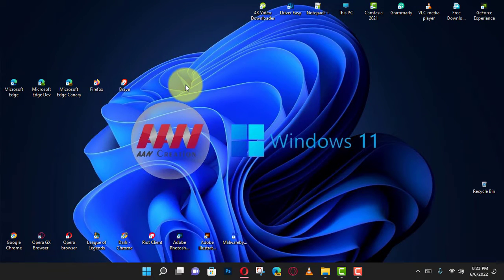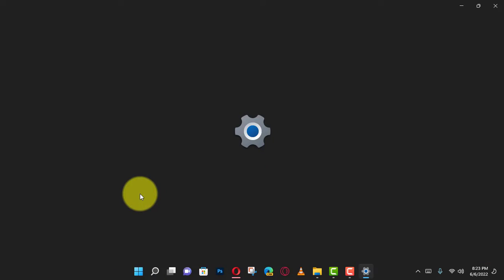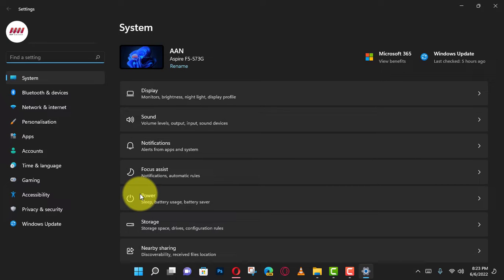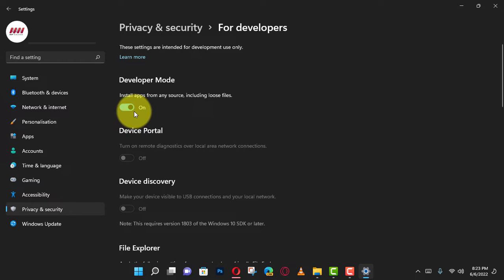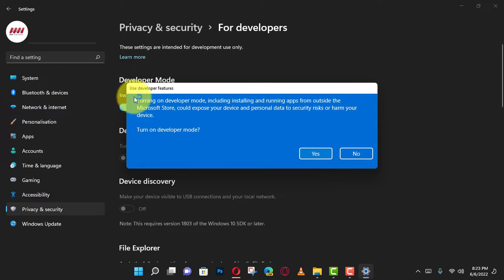How to Enable Developer Mode on Windows 11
Hi Everyone, On Windows 11, you can enable Developer Mode to sideload apps from any source, and in this guide, you will learn how to complete this task.

Developer Mode is a policy that allows you to lift the original system restrictions to install certain apps on Windows 11. Usually, this is a feature reserved for developers and advanced users since it let you install apps in development to test your code or install specific apps outside of the Microsoft Store. For example, a modified version of the Windows Subsystem for Android to run Android apps from the Google Play Store.

In this video, you will learn the steps to enable and disable Developer Mode on Windows 11, use these steps:

First, Open Settings on Windows 11. and Click on Privacy & security.

next, Select the For developers page on the right side. and Turn on the Developer Mode toggle switch.

next, Click the Yes button.

Once you complete the steps, Windows 11 will be open to receive Microsoft Store apps from any source.